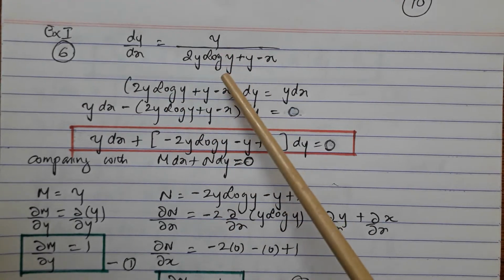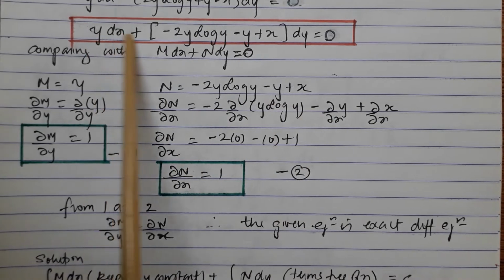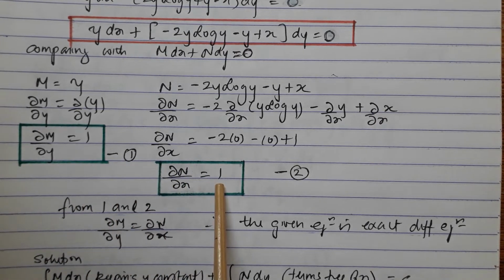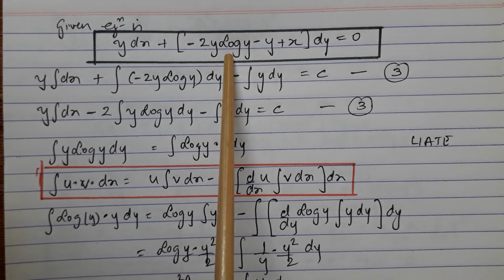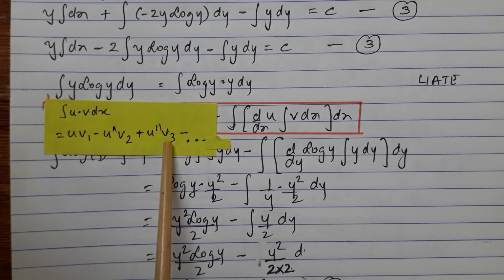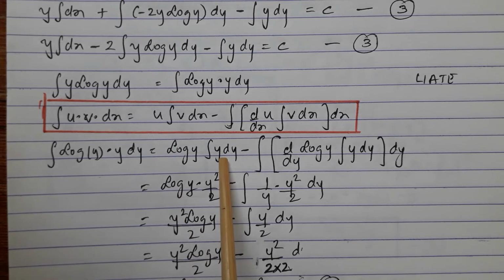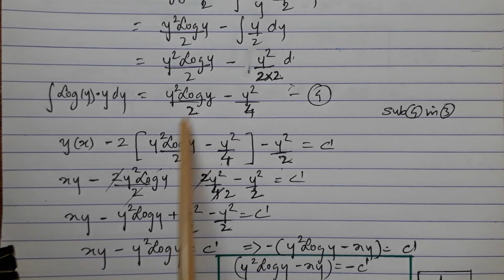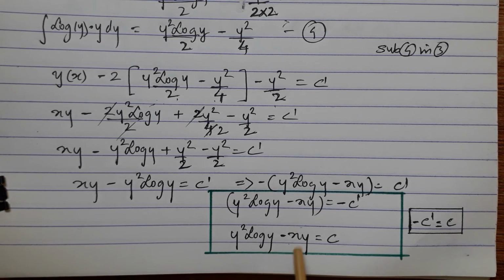Exact Differential Equations 7, ( Sem 2, Exercise 1, Mumbai University )